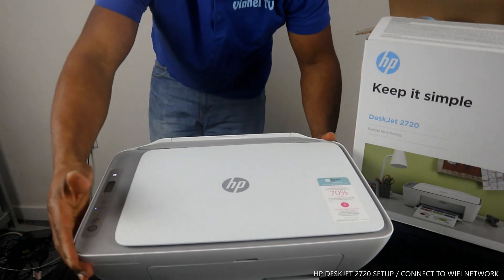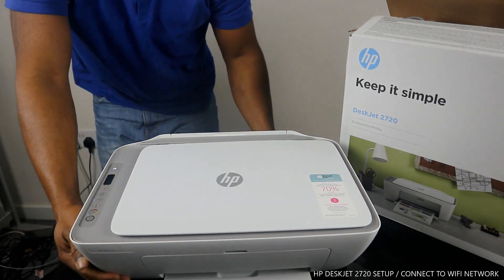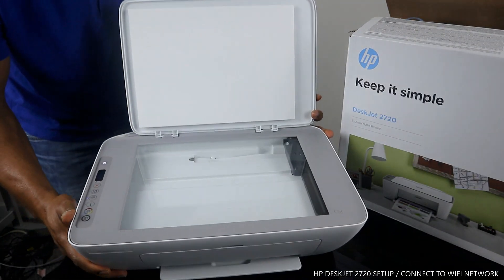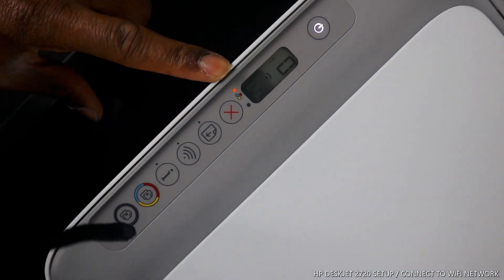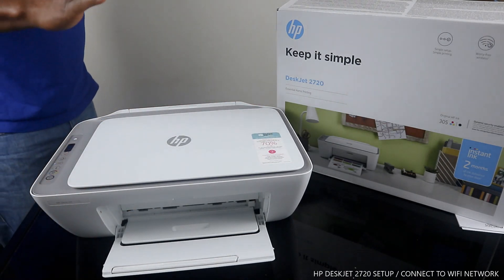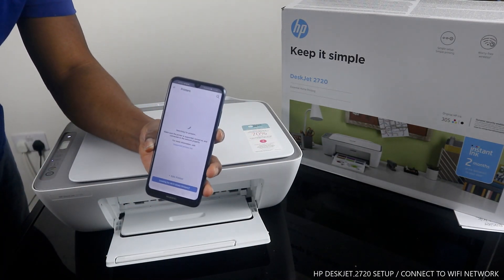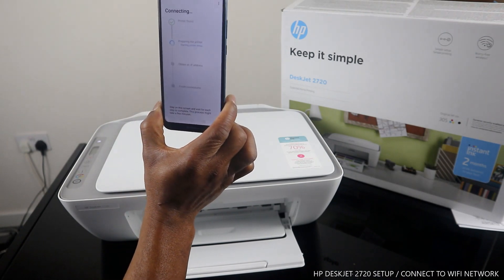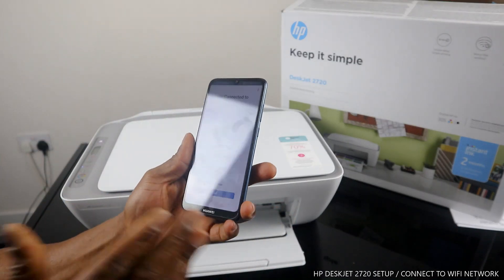HP Deskjet Set Up / Connect To A WIFI Network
This Video is HP Deskjet Set Up / Connect To A WIFI Network
IT COMES WITH BUILT-IN WIFI, SO YOU CAN USE IT WITHOUT NEEDING TO PLUG IT INTO YOUR COMPUTER AND WHETHER IT'S BUSINESS REPORTS OR CAKE-SALE FLYERS, YOU'LL GET SHARP TEXT, BOLD BLACKS AND CRISP COLOUR IMAGES WITH EVERY PRINT. SO THIS DESERVE YOUR ATTTENTION. THIS VIDEO ALSO WORKS FOR FOLLOWING PRINTERS